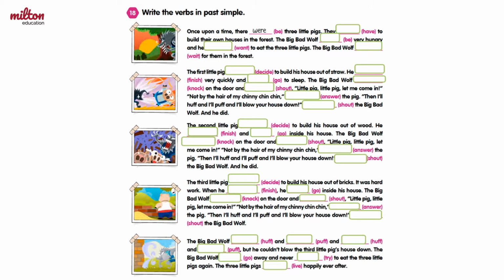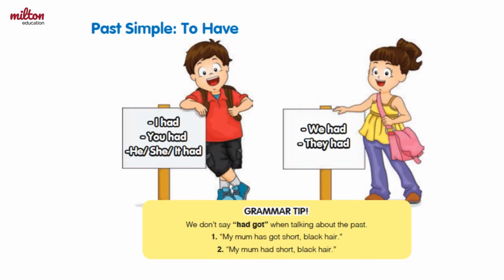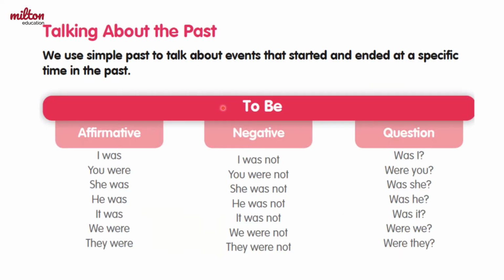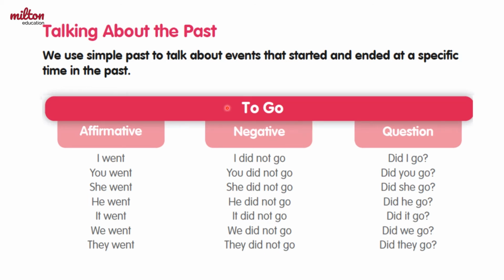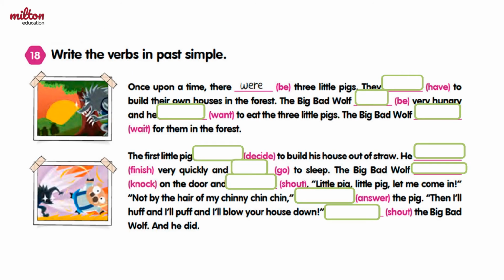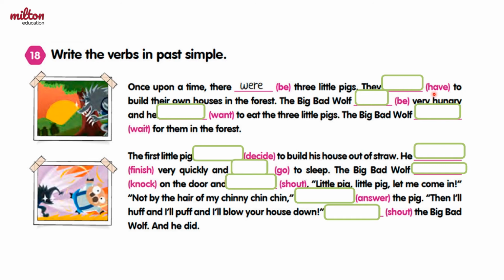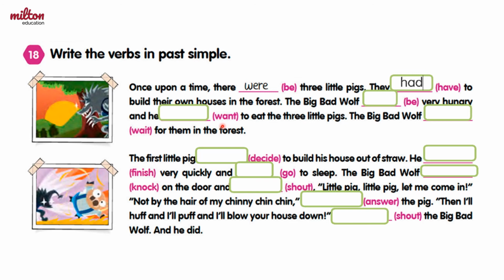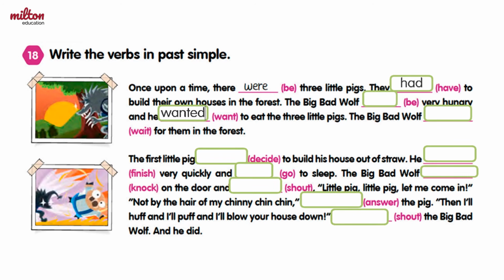Videolesson Travelers - A Walk in the Forest - Writing Skills 1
Milton Education